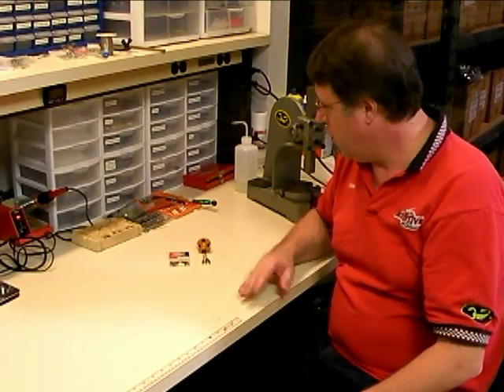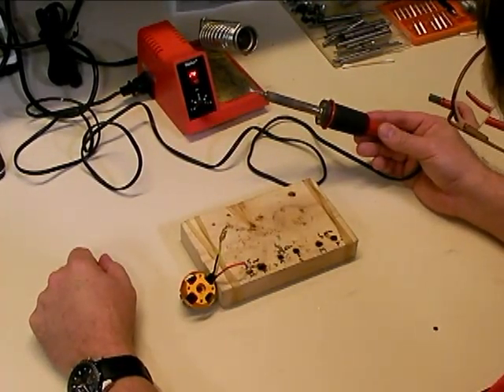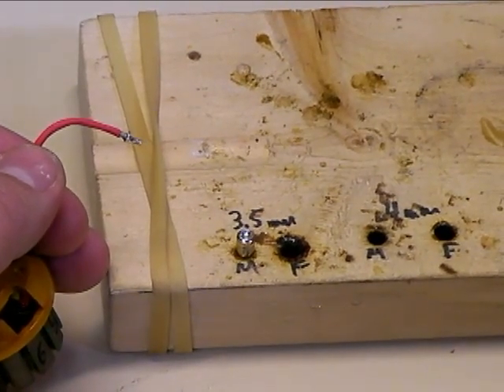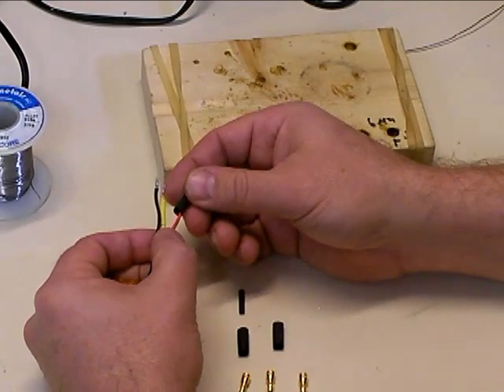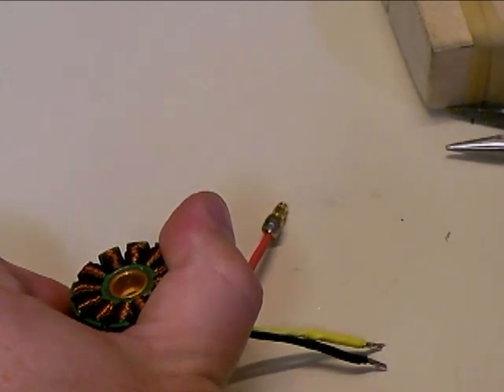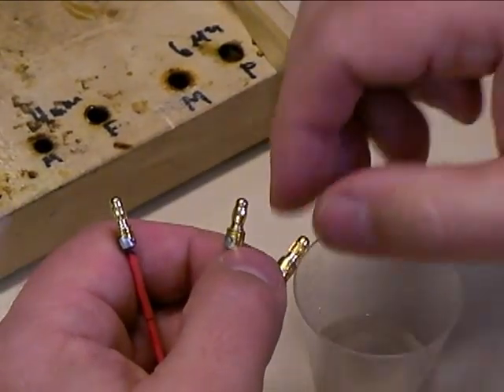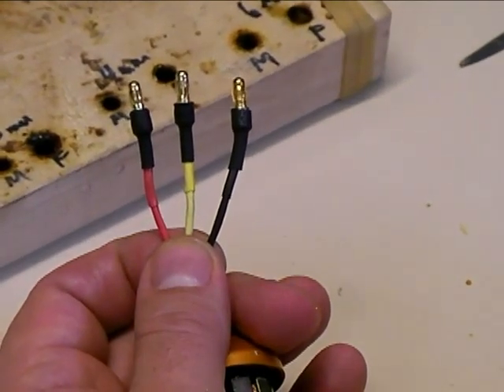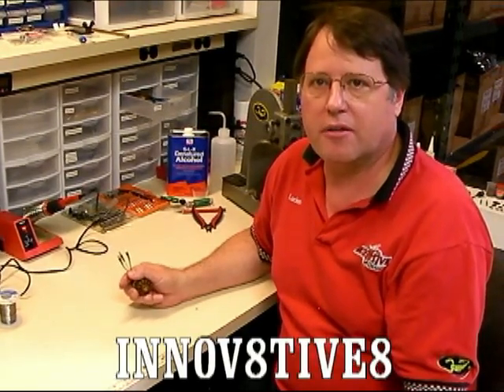How to Change the Bullet Connectors on a Motor by Innov8tive designs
In this video we will show you step by step how to properly remove a set of bullet connectors from a Scorpion motor.  Once that is done, you will learn the proper technique for soldering a new set on bullet connectors back onto the motor.